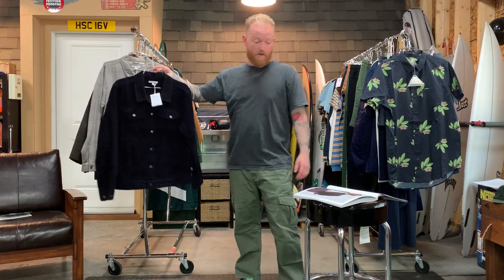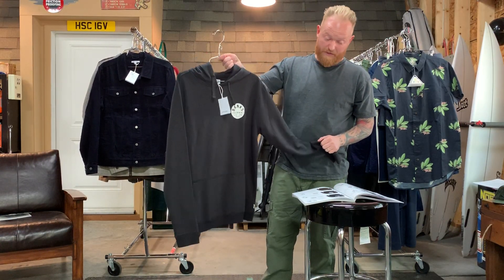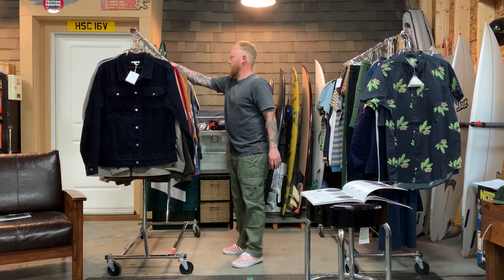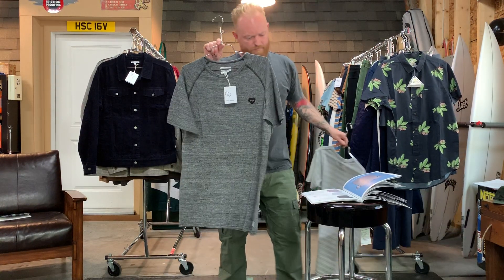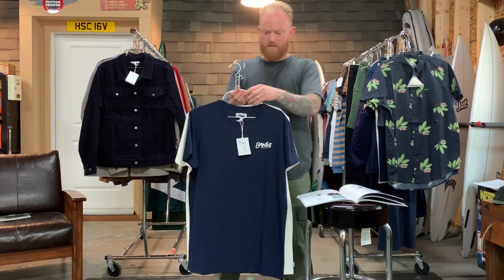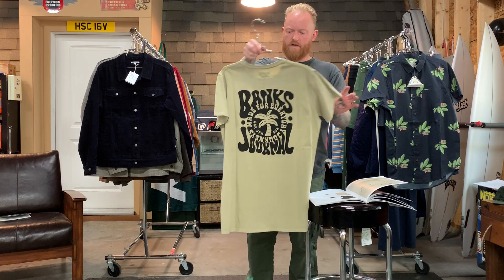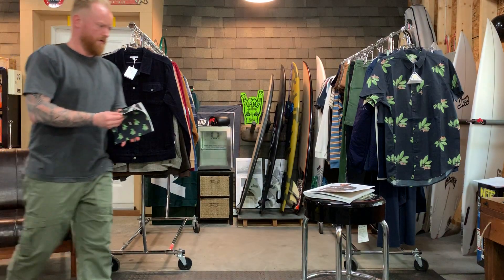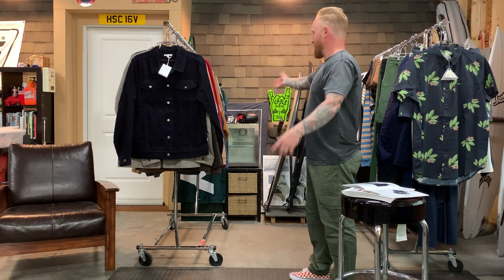Banks Journal Holiday 19 Presentation